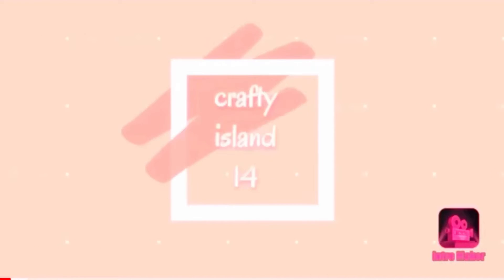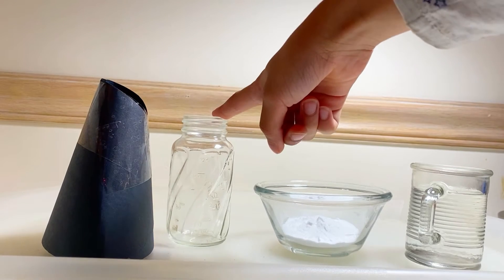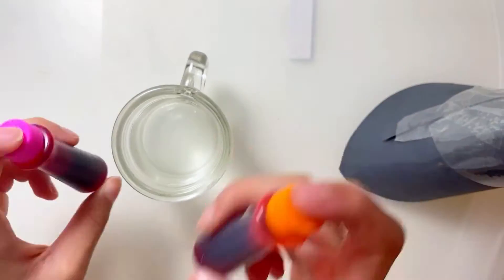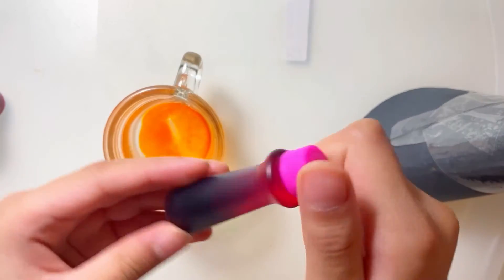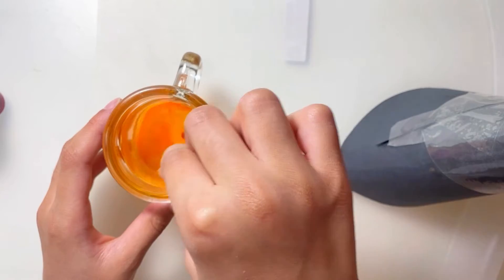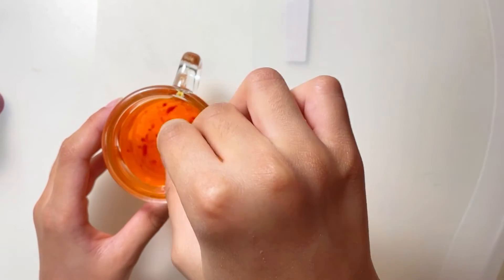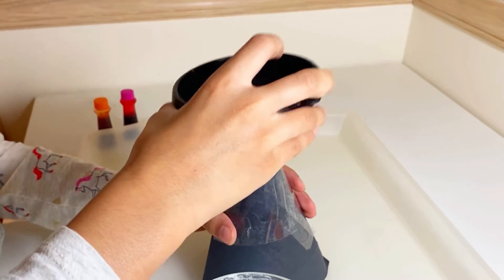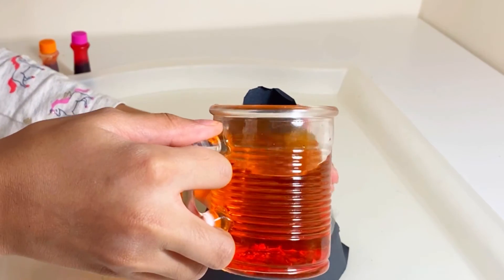how to do a Valcano Experment👩🏻‍🔬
hey guys today im doing a volcano 🌋 experiment! you have to watch it! the way it exploded was awesome 🤩 also please subscribe and like and share this video! also comment down what you want me to make in my next video

a paper doll house video

a painting video

or a loom bands video

bye 😘!